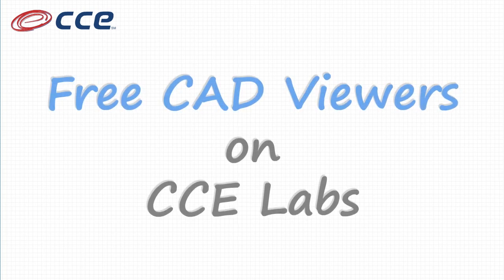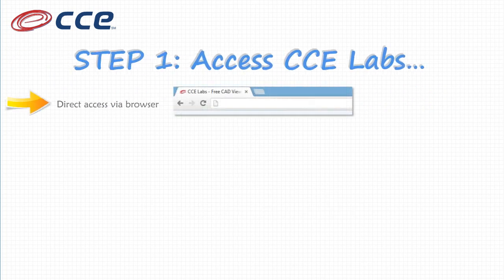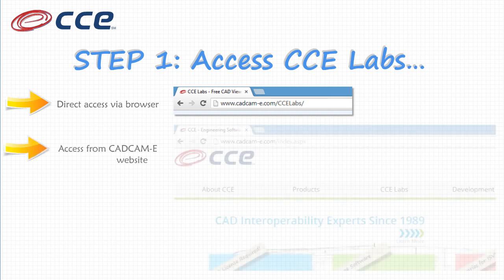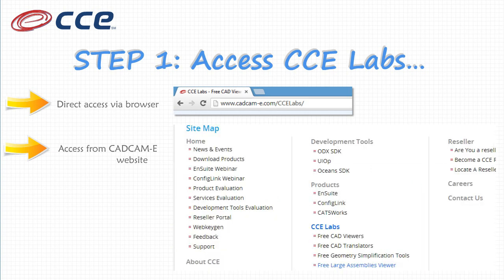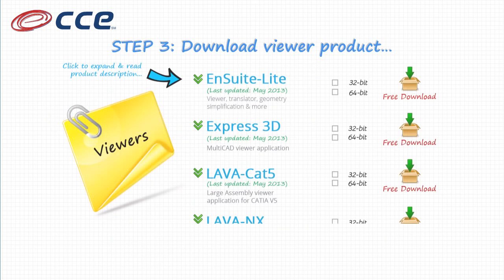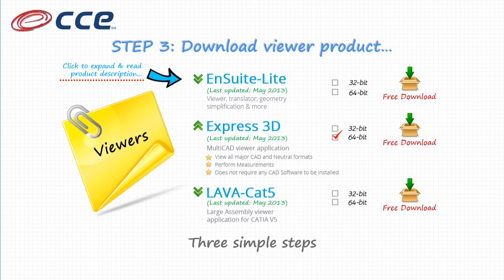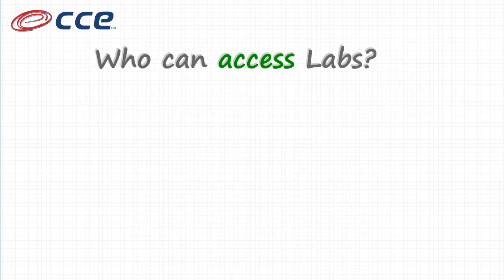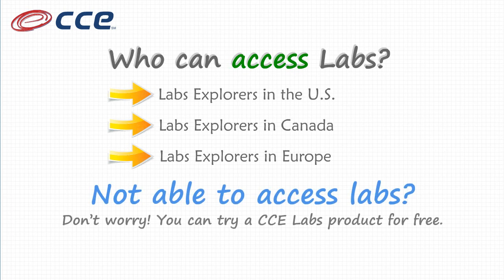CCE Labs FREE 3D CAD Viewer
FREE, EnSuite-Lite, Express 3D, LAVA-Cat5, Viewers are currently available for CATIA V4, CATIA V5, CATIA V6, Parasolid, IGES, Inventor, JT, Creo, SOLIDWORKS, Solid Edge, STEP, NX, CGR and STL.